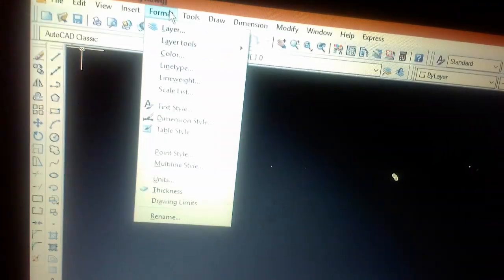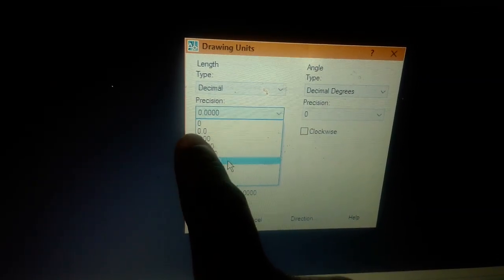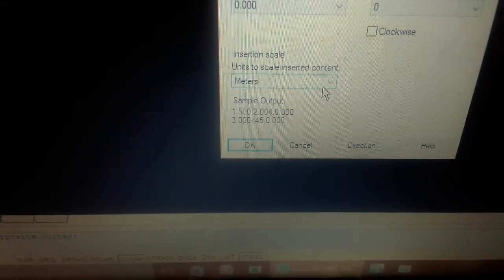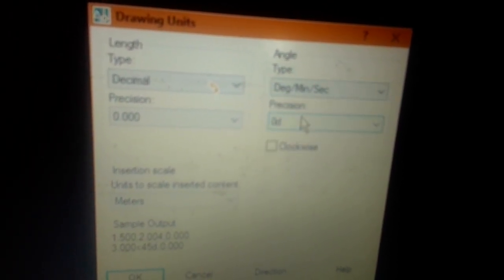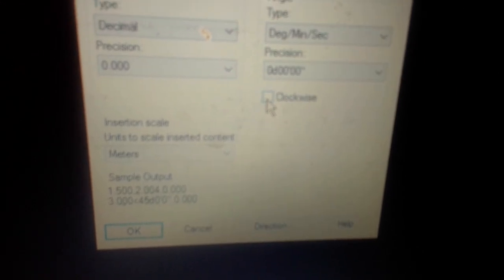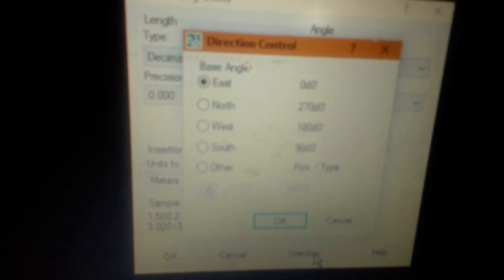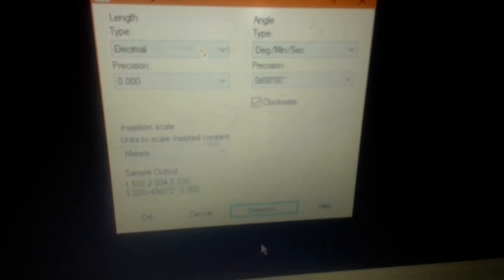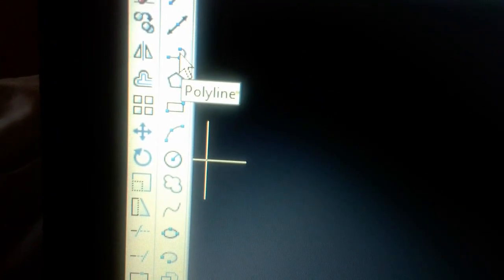Board setup for survey design on Autocad